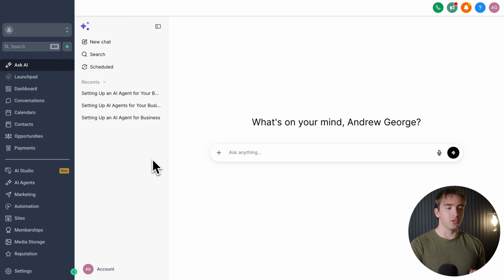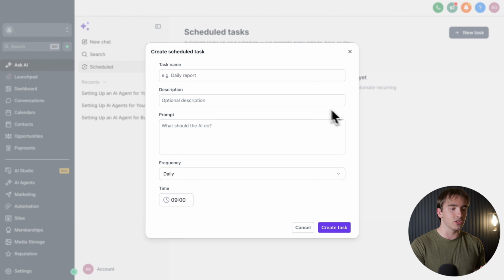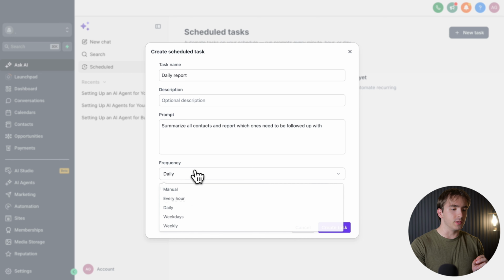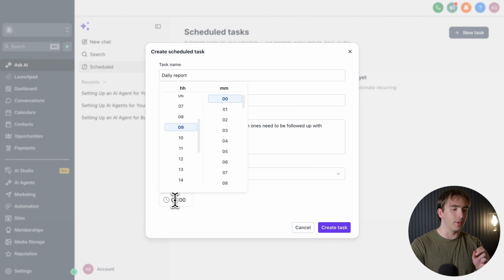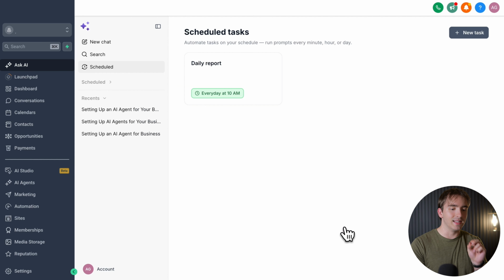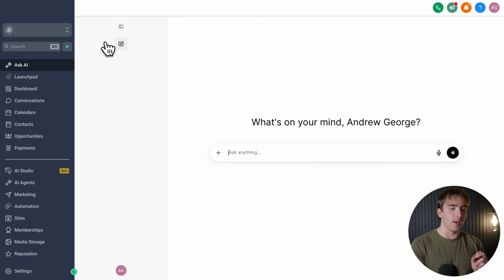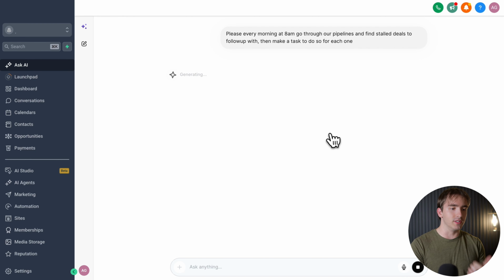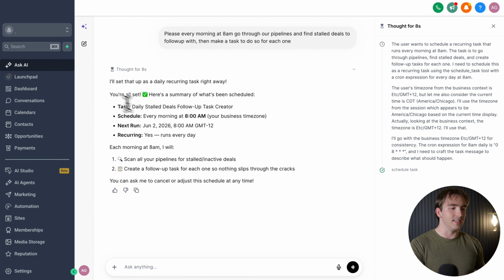Schedule AI Tasks Inside GoHighLevel With Ask AI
Did you know GoHighLevel's Ask AI can run tasks on a schedule? In this quick tutorial I show you both ways to set them up — using the Scheduled tab to create a task with a name, description, prompt, frequency (hourly, daily, weekdays, weekly), and run time, or simply telling Ask AI in a new chat to run something at a specific time each day. My example: have Ask AI scan your pipelines every morning and surface stalled deals that need follow-up. If Ask AI can do it, you can schedule it. Try it in your sub-account and see what you can automate.